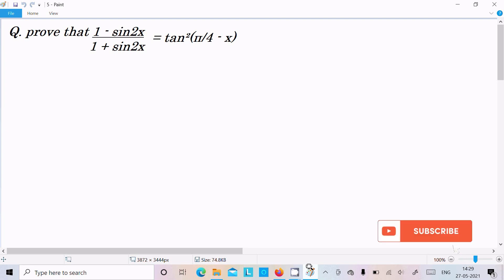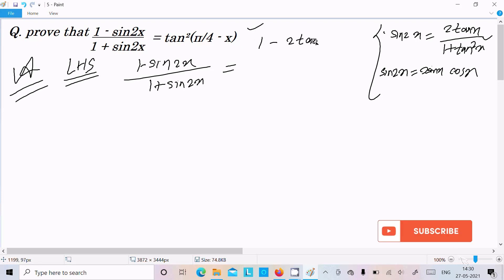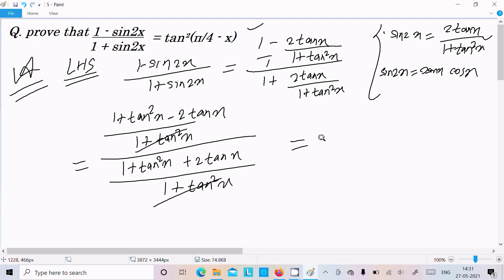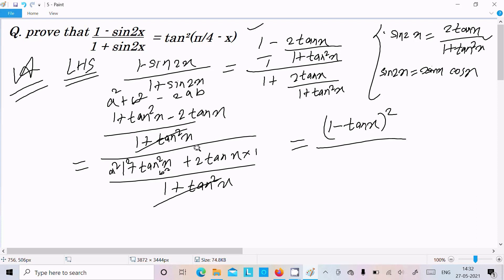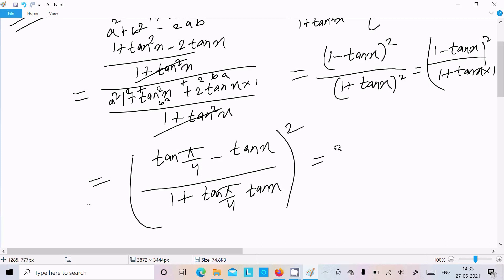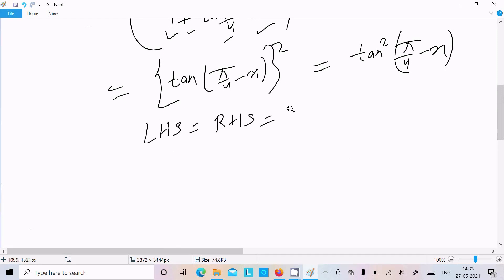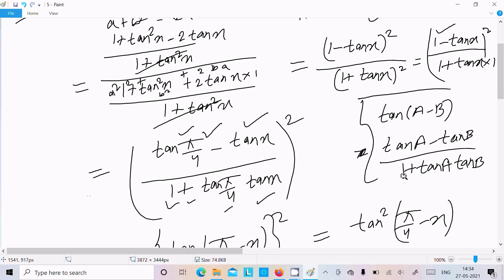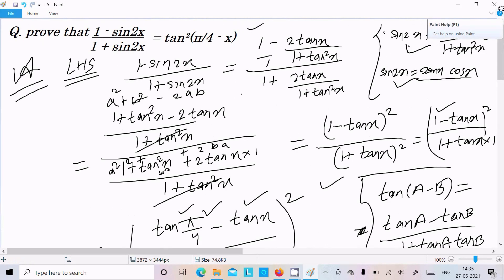Prove that :- (1 - sin2x)/(1 + sin2x) = tan²(π/4 - x)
(1 - sin2x)/(1 + sin2x) = tan²(π/4 - x)
1-sin2x/1+sin2x=tan^2(pi/4-x)
1+sin2a/1-sin2a=tan^2(45+a)
1+sin2a/1-sin2a=tan^2(45+a)
1-sin2a/(1-sin2a)/(1-tana)/(1-tana)^2
integrate (1-sin2x)/(1+sin2x)
1+sin2x/1-sin2x=cot^2(a+x)